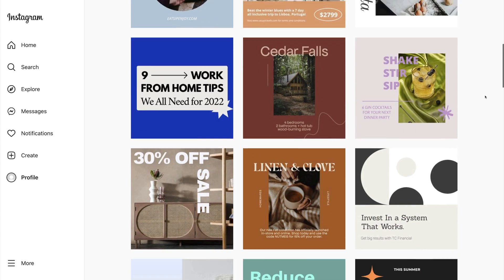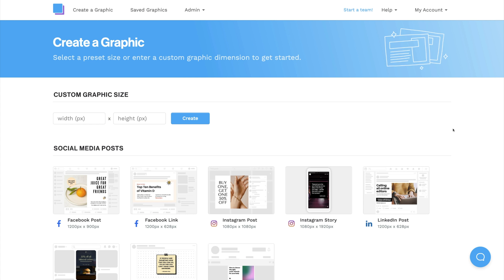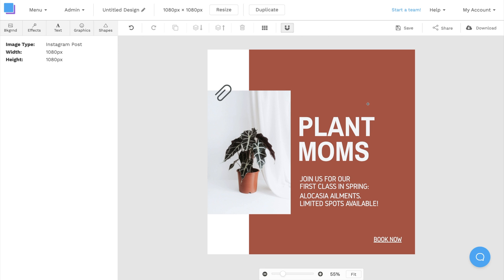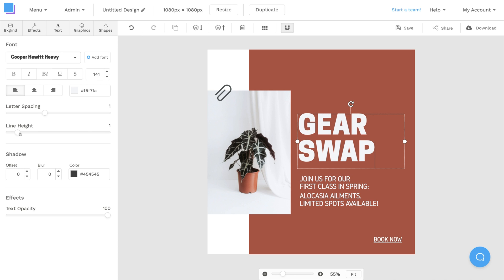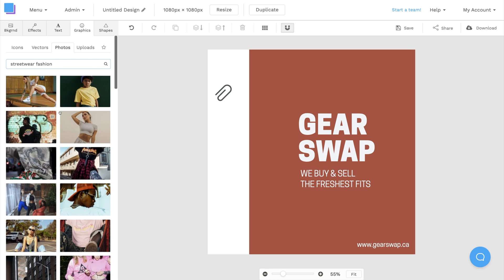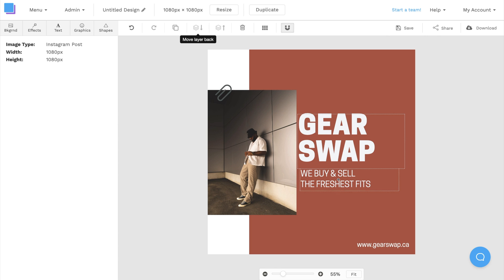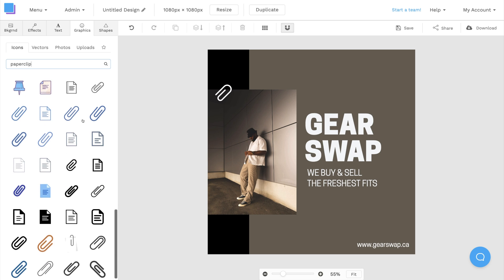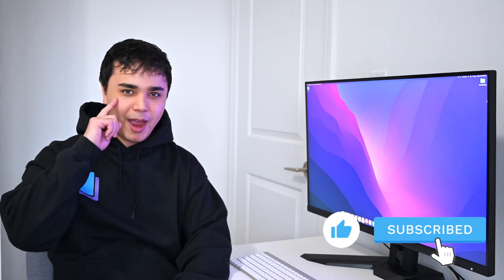How to Design an Instagram Post for Your Business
In this video, I show you how to create an Instagram post design for your business.

0:00 Intro
0:30 Free Instagram Templates for Businesses
1:02 Instagram Post Design Tutorial
3:24 How to Save & Download an Instagram Post Design
3:51 Outro